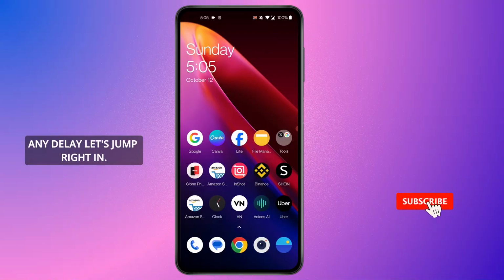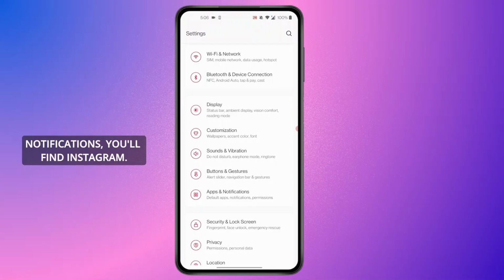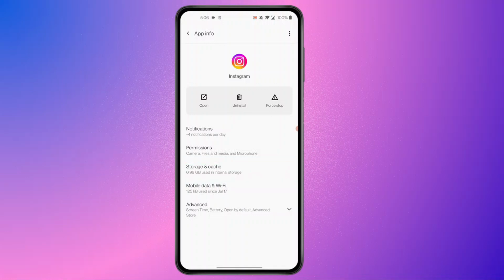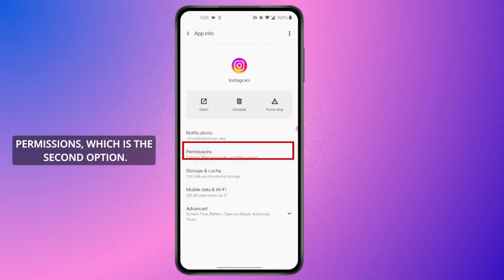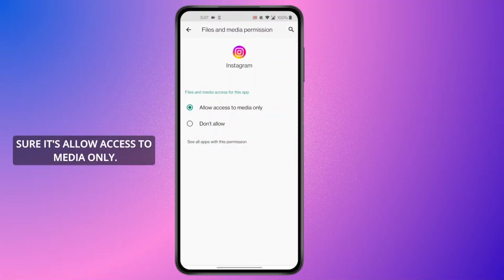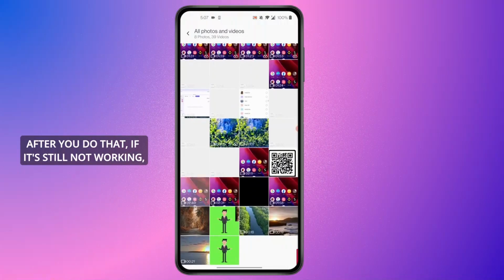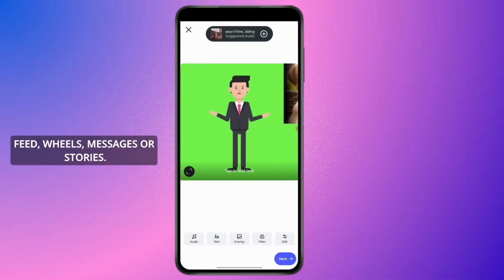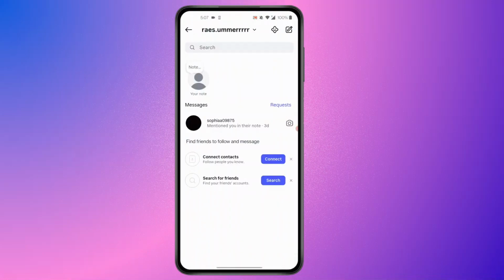How To Fix Instagram Not Showing Camera Roll Photos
Title: How To Fix Instagram Not Showing Camera Roll Photos

Frustrated that Instagram isn’t showing your camera roll photos? This video will guide you step by step on how to fix Instagram not displaying your camera roll. Whether you’re asking, "Why can’t I see my photos on Instagram?" or need a quick solution to this issue, this tutorial has you covered. Learn the easy fixes to get your camera roll photos showing again and keep sharing your favorite moments instantly. Watch now to resolve Instagram camera roll problems today!